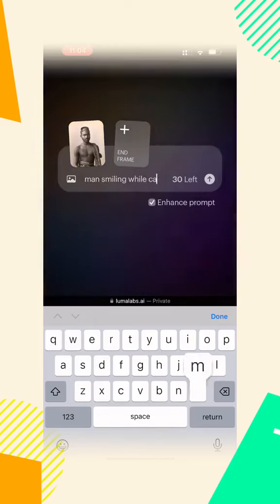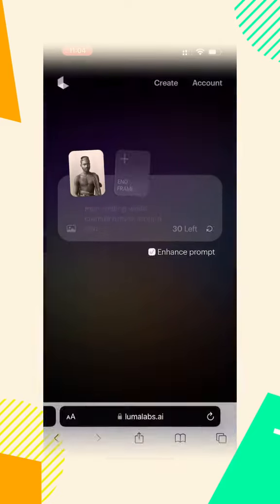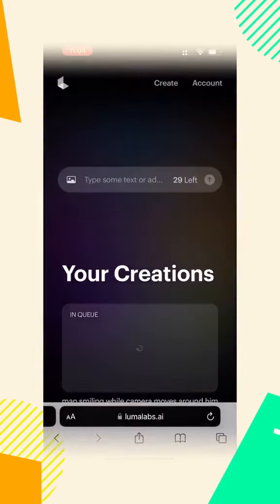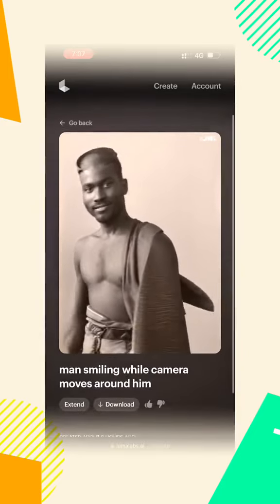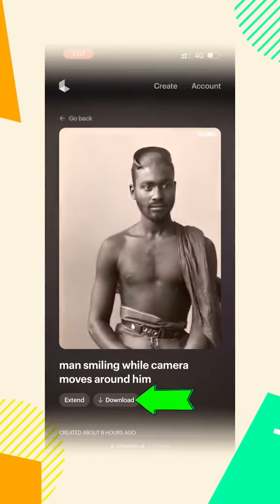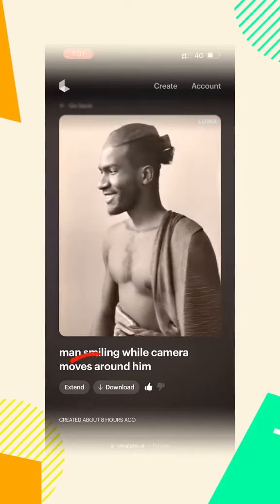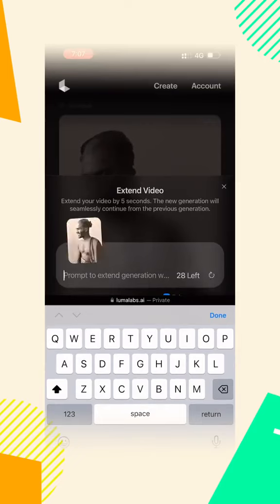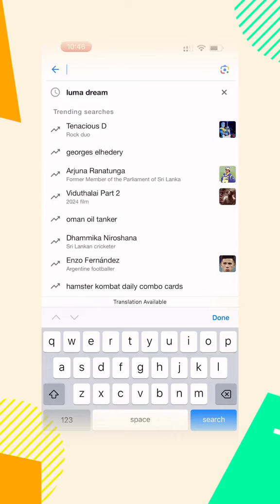Bring your photos to life with AI how to use luma AI#artificelintelligence